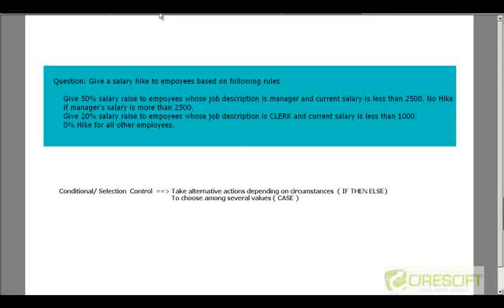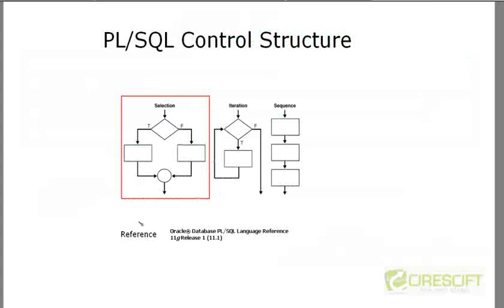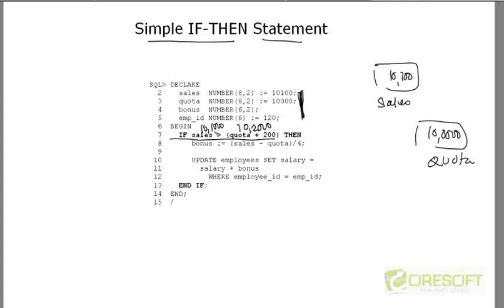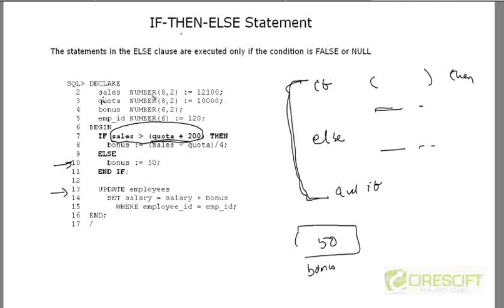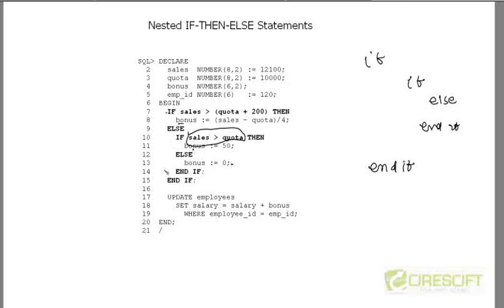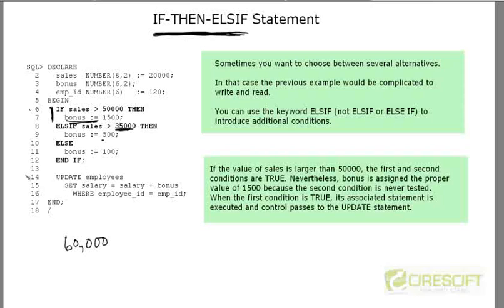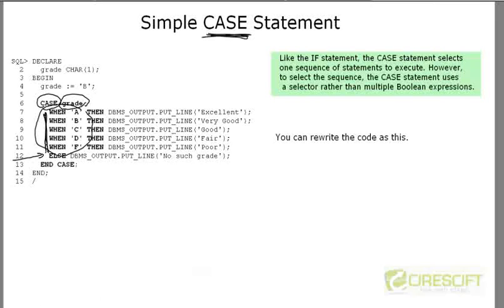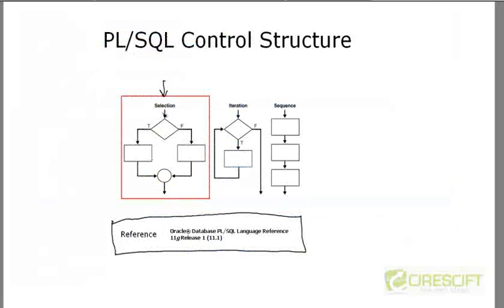PLS 7 PL SQL Selection Control Structure